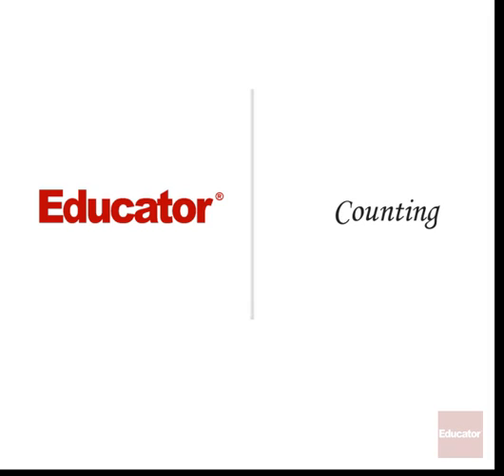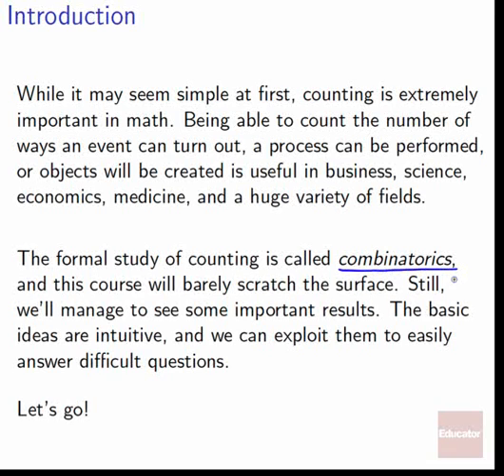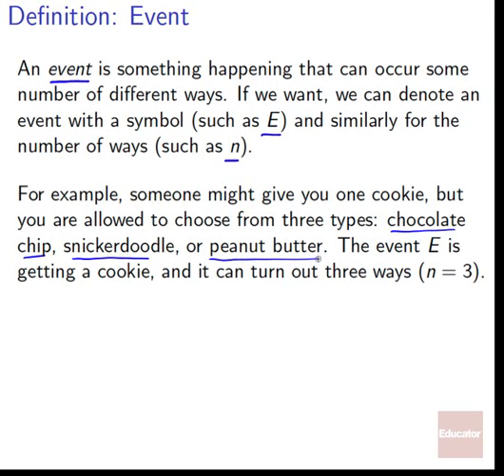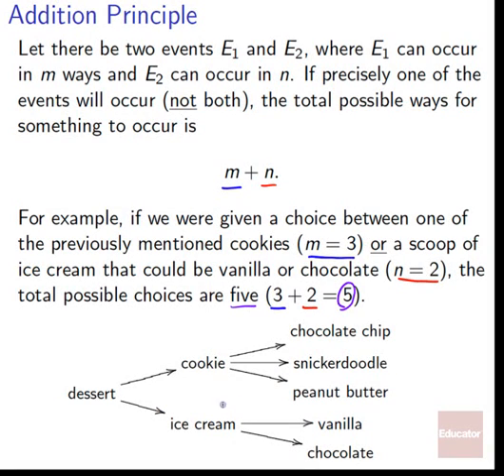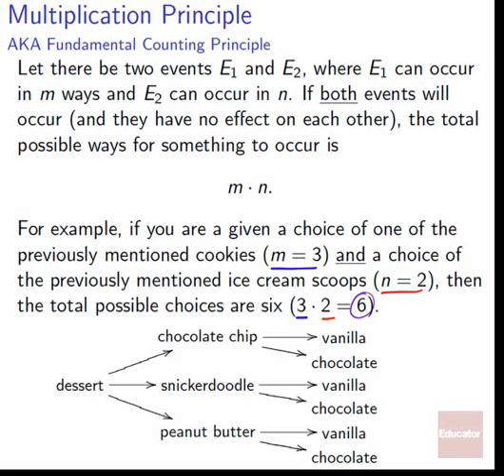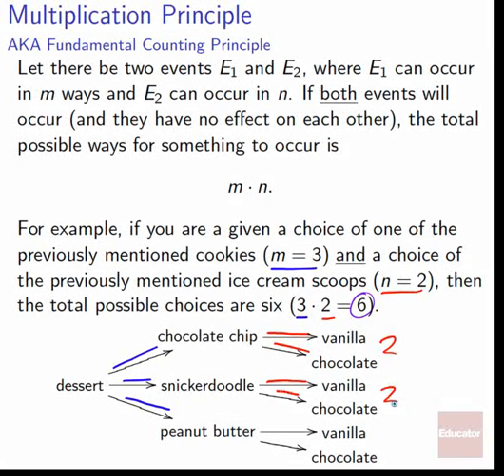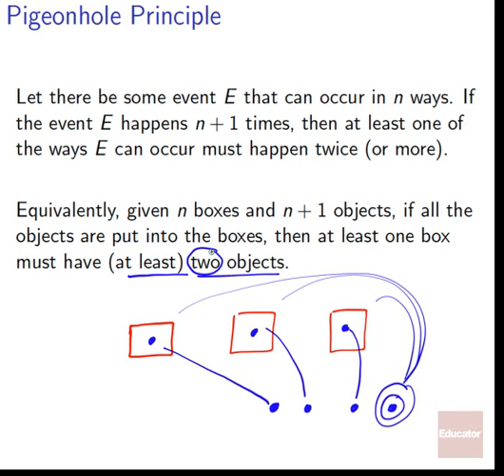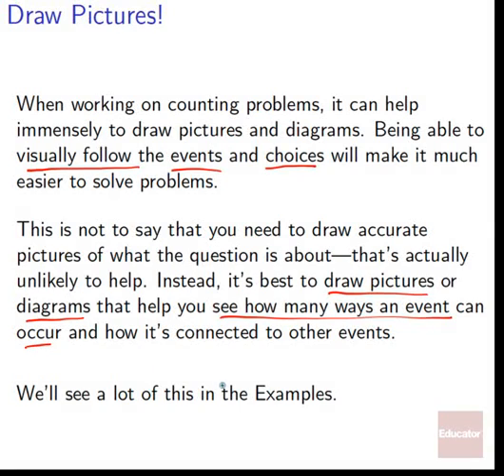13 01 Counting